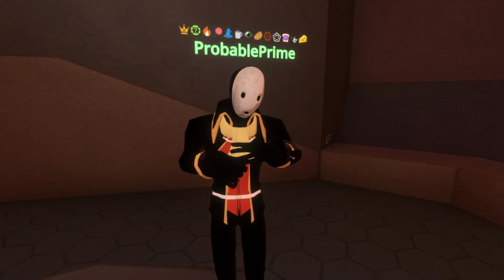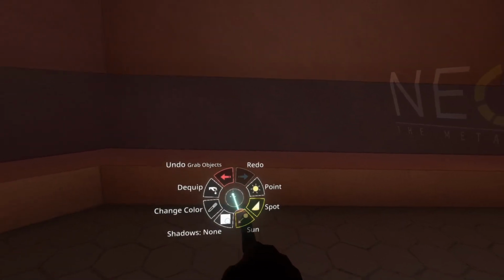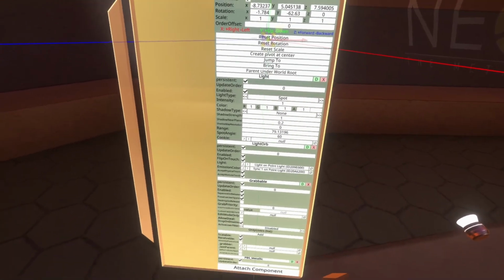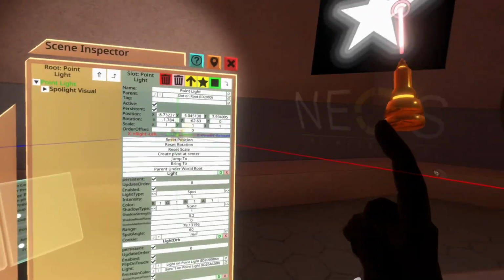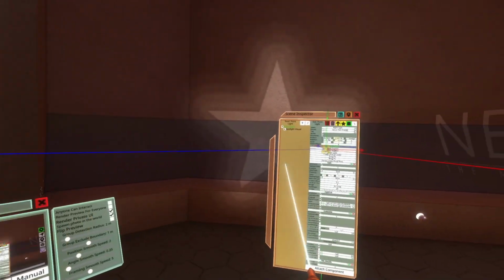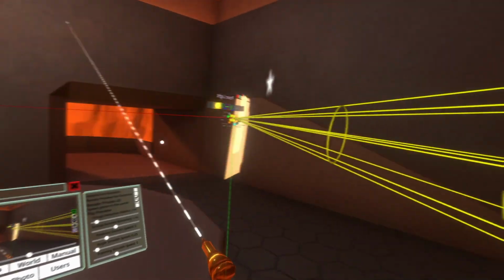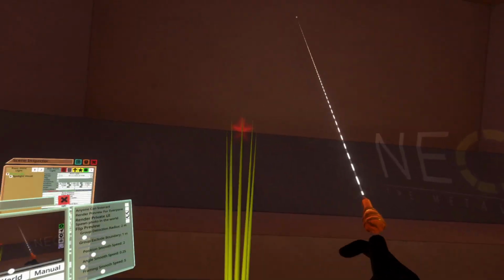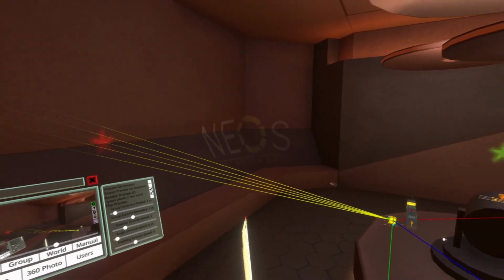OLD: Neos VR Tutorial: Using Spotlight Cookies for Projections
Neos Lighting has a lot of features and tools that allow you to create a varying degree of visual effects. In this video we look at projecting images using the Spotlight's Cookie Functionality.

Full lighting tutorial which does cover this content but its quite old. So I wanted to provide a visual tutorial for specifically this area of lighting.